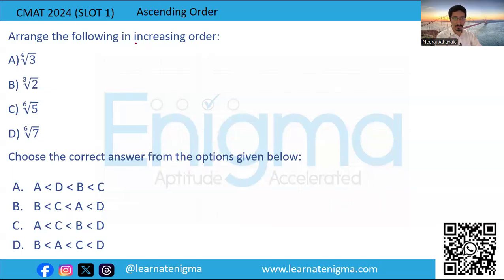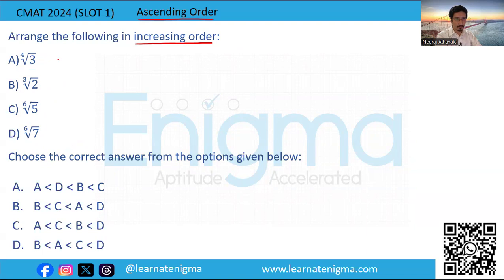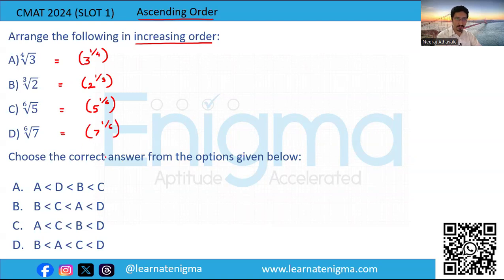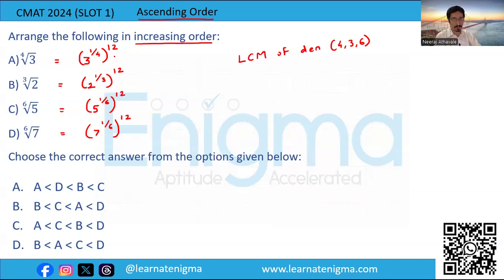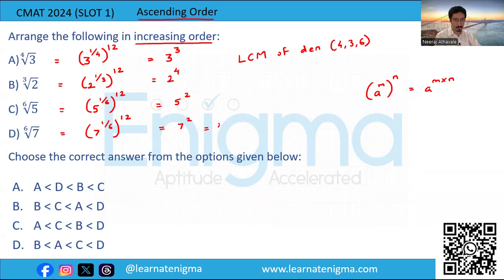CMAT 2026 Preparation - CMAT 2024 Slot 1 - Ascending Order